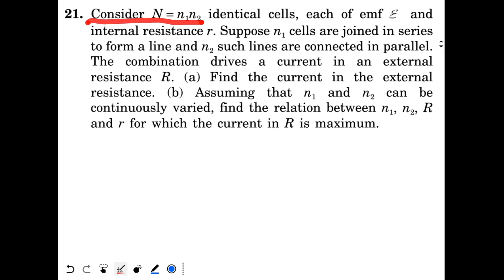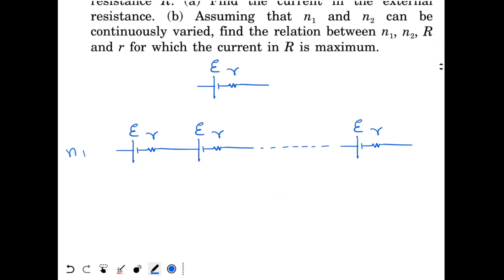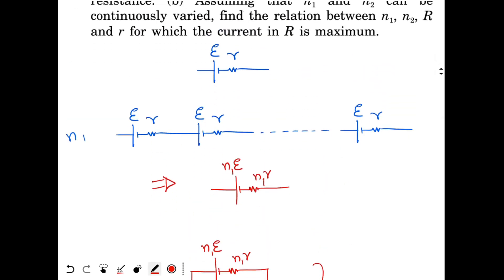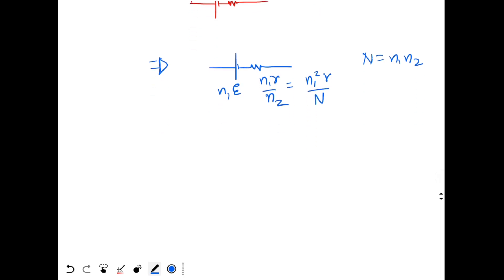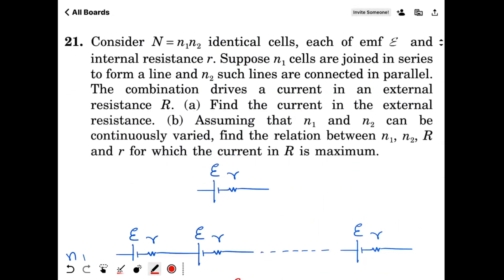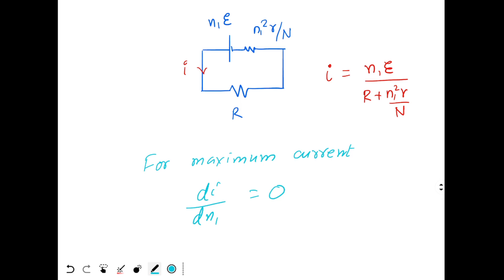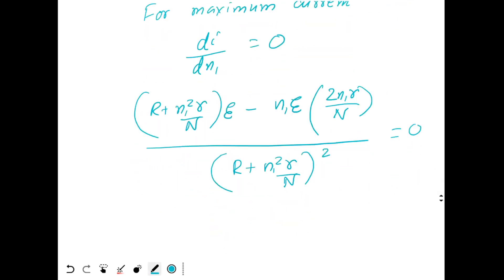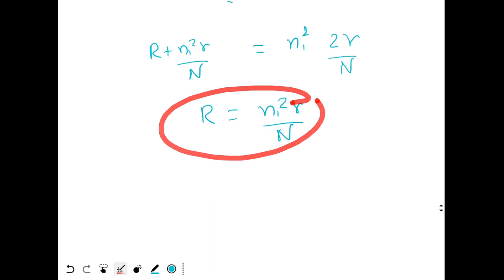Chapter 32 | Question 21 | H C Verma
Consider N = n1n2 identical cells, each of emf E and internal resistance r. Suppose n1 cells are joined in series to form a line and n2 such lines are connected in parallel. The combination drives a current in an external resistance R. (a) Find the current in the external resistance. (b) Assuming that n1 and n2 can be continuously varied, find the relation between n1, n2, R and r for which the current in R is maximum.